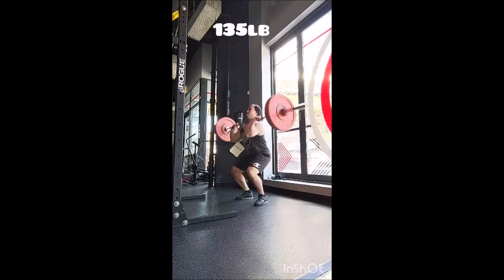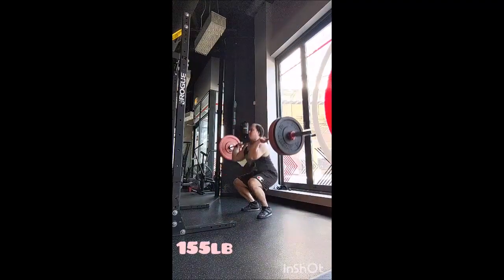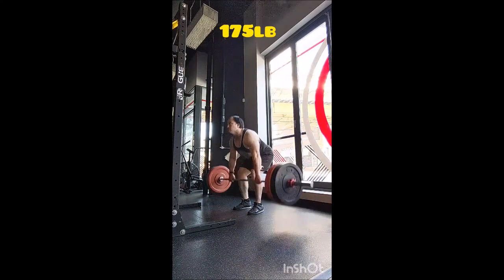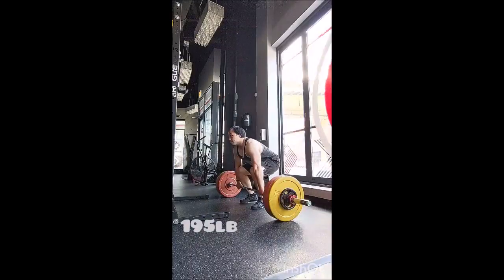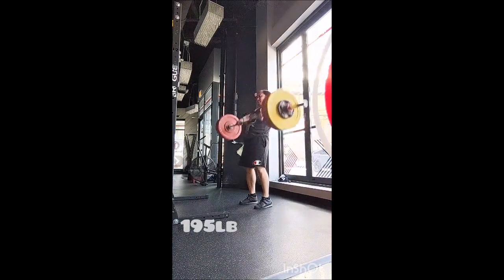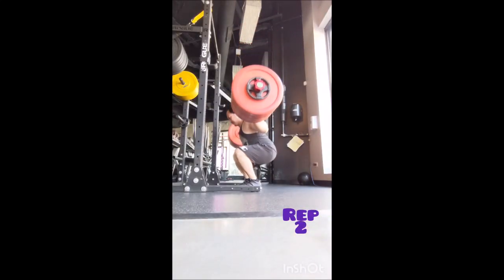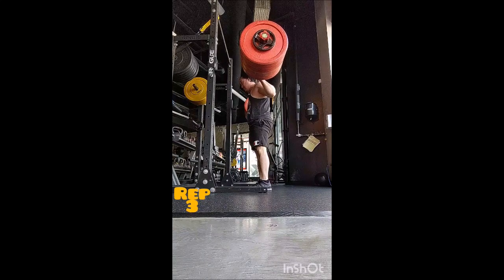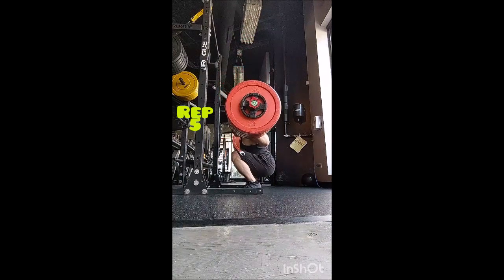Squat 2/26/23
Kept Clean & Jerk for the primer
5 singles for Squat but thought about a 6th
Snatch Pull was done for moderate volume

Clean & Jerk
135lb x 1
155lb x 1
175lb x 1
195lb x 1

Squat
225lb x 3
315lb x 2
365lb x 1
395lb x 1
415lb x 1
415lb x 1
415lb x 1
415lb x 1
415lb x 1

Snatch Pull
315lb x 3
335lb x 2
355lb x 3
355lb x 3
355lb x 3
355lb x 3
355lb x 3